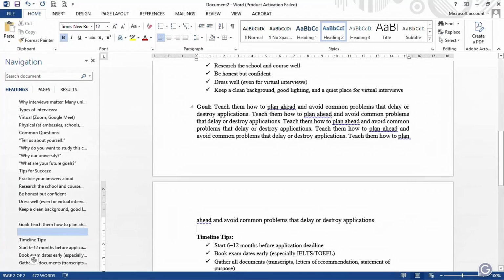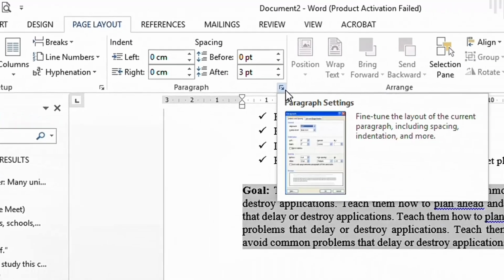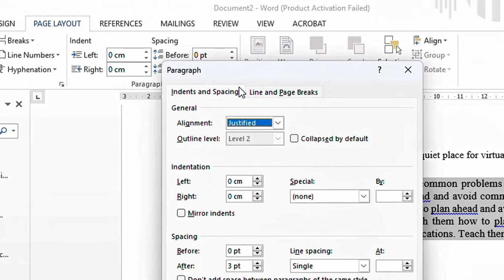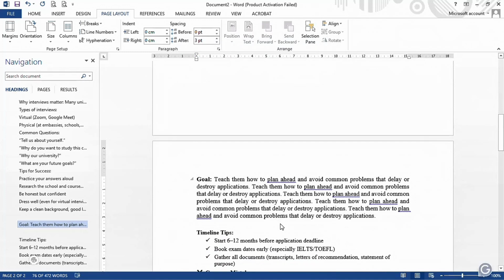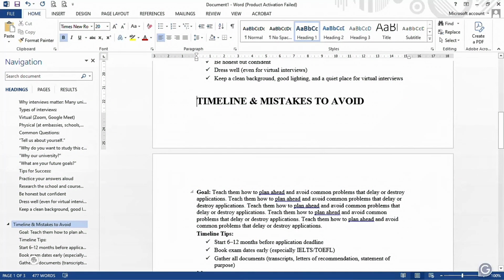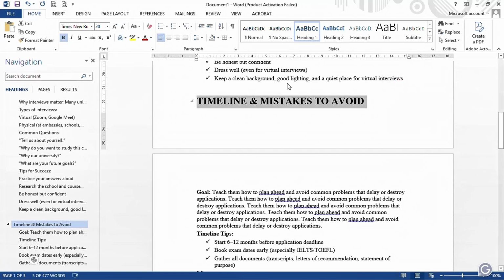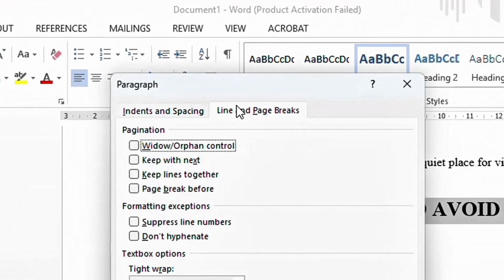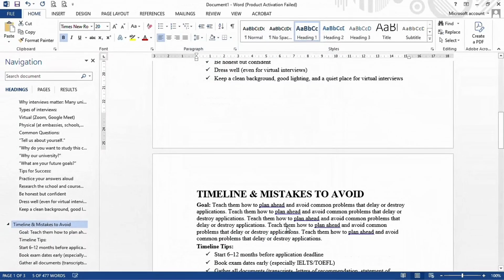How to Fix Page Breaks FAST! (“Keep Lines Together vs Keep With Next”)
Tired of headings stuck at the bottom of a page or paragraphs splitting across pages in Microsoft Word? 🤯
In this short tutorial, I’ll show you the difference between Keep Lines Together and Keep With Next — two hidden formatting tools that instantly make your documents look professional.

👉 In this video, you’ll learn:

0:00 Intro
0:39 How to stop Word from splitting a paragraph across pages

1:41 How to keep headings attached to the text that follows

The simple rule: paragraphs = Keep Lines Together | headings = Keep With Next

💡 Perfect for students, office workers, and anyone who wants clean, polished documents.

2:37 Don’t forget to subscribe for more hidden Word tricks!